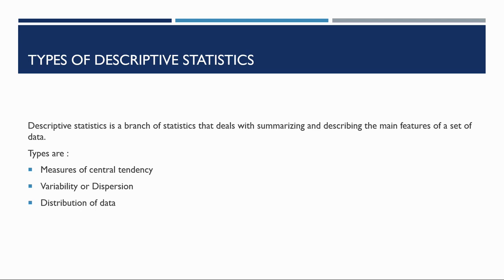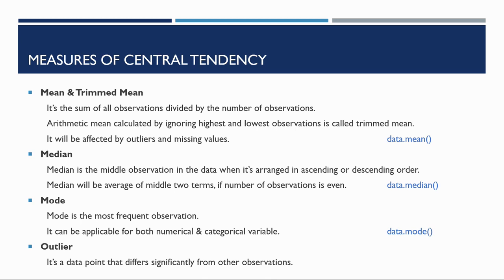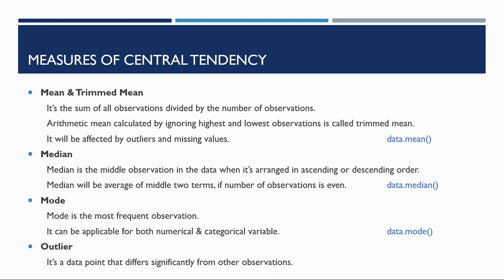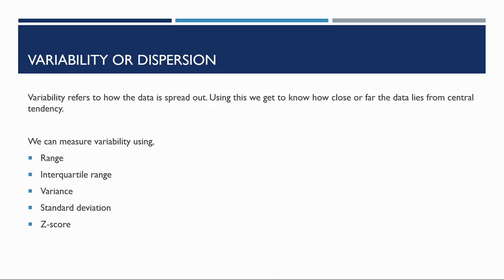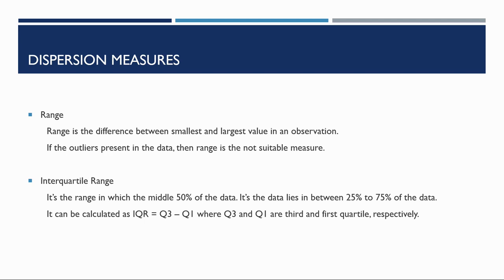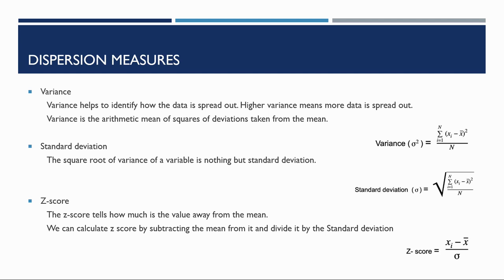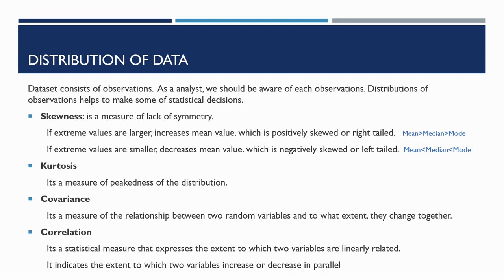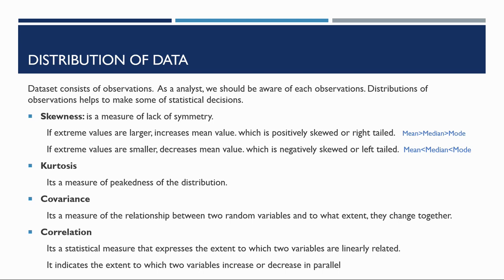Descriptive Statistics | Measures of central tendency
Types of Descriptive statistics
Mean, Median, Mode
Variance, Standard deviation, IQR
Skewness, Kurtosis